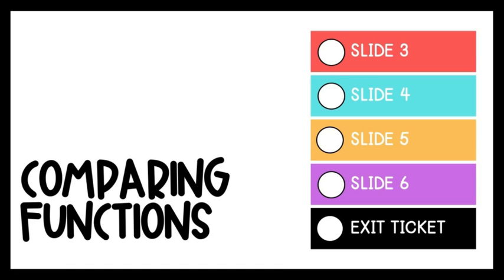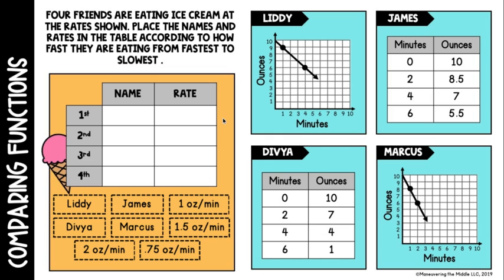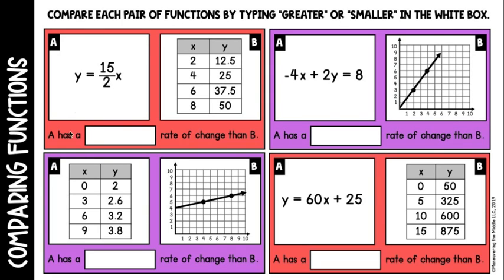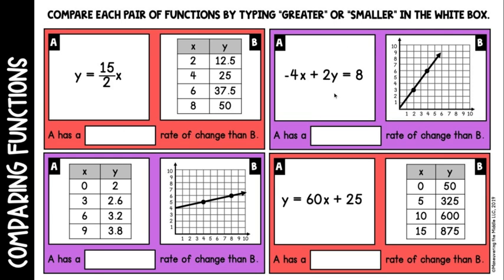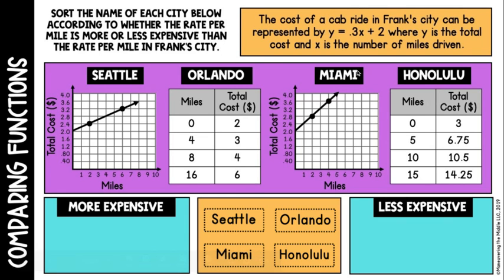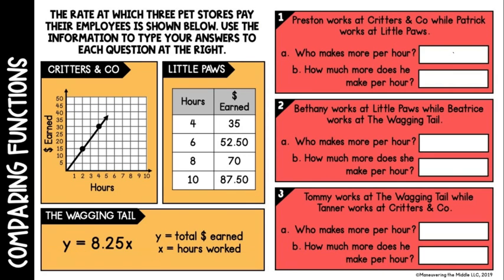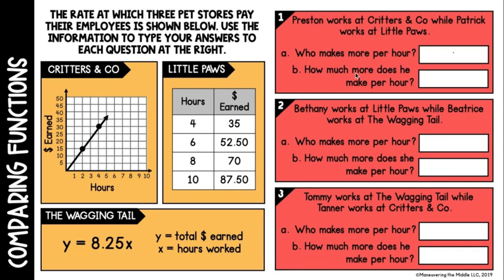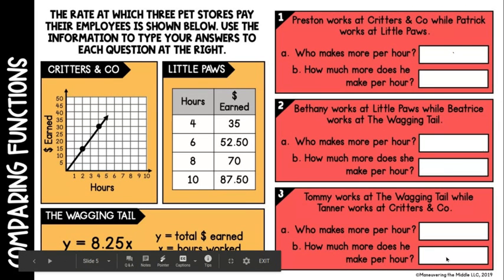Comparing Functions Day 3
Comparing Functions Day 3 Directions